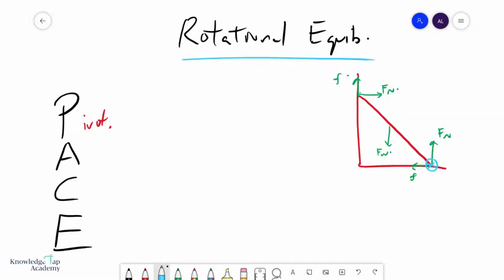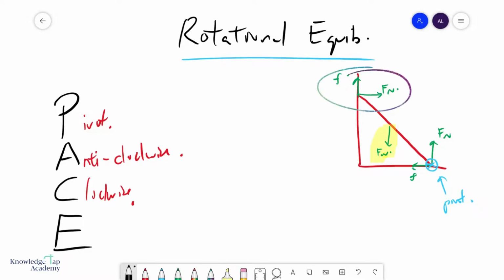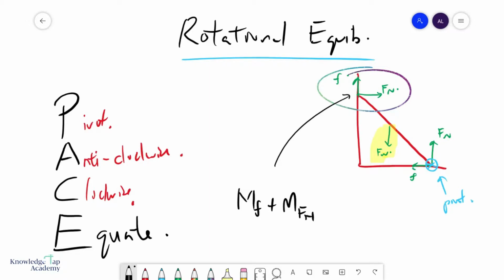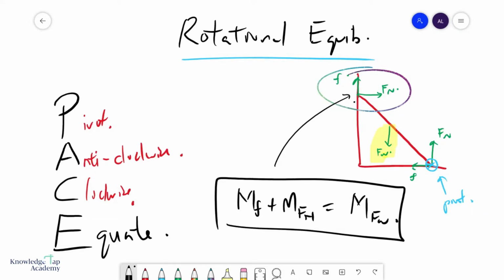GCE A Level Physics | Rotational Equilibrium (Forces Chapter)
One of the types of equilibrium we study in the GCE A Levels is rotational equilibrium. This video will describe a systematic way to breakdown such problems.